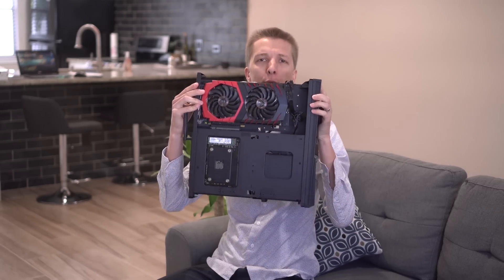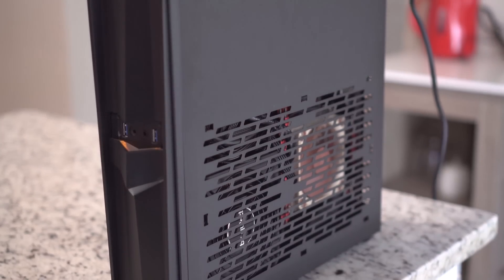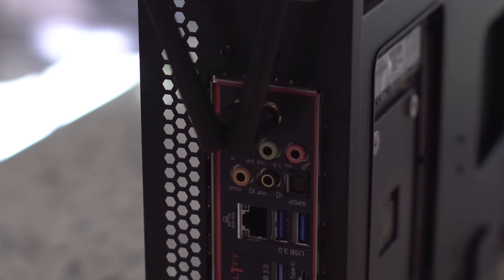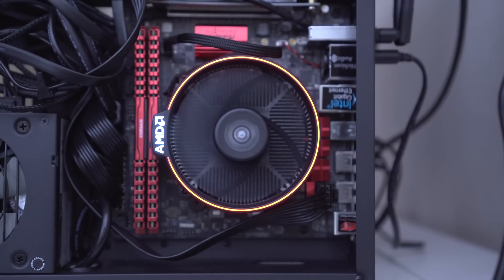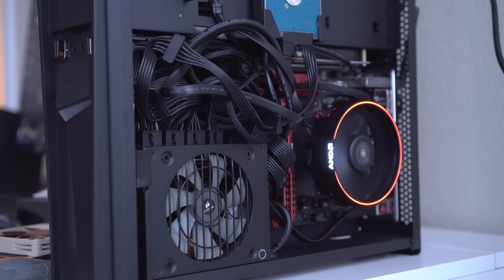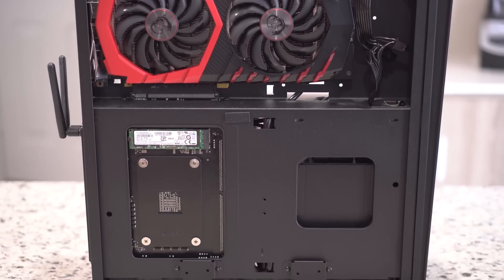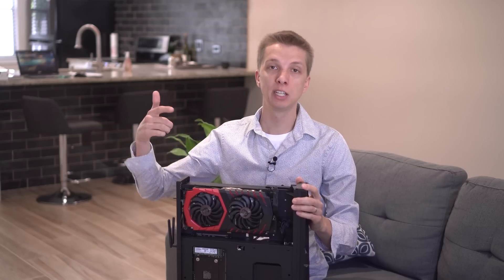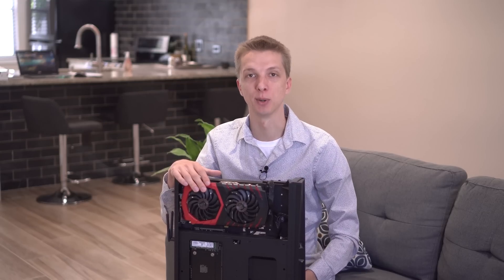My Mini-ITX Ryzen 7 Video Editing Computer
PARTS I USED:
Silverstone RVZ02B Case
Asrock AB350 Gaming-ITX
AMD Ryzen 7 1700 CPU
Corsair Vengeance LPX RAM
Noctua CPU Cooler
I switched back to this PSU
Samsung M.2 SSD
MSI GTX 1060 Gaming X

M Y   G E A R :
Cameras -

In this video I show you my custom built Ryzen 7 1700 Mini-ITX video editing computer with a GTX 1060.